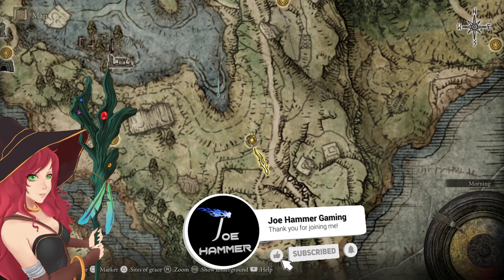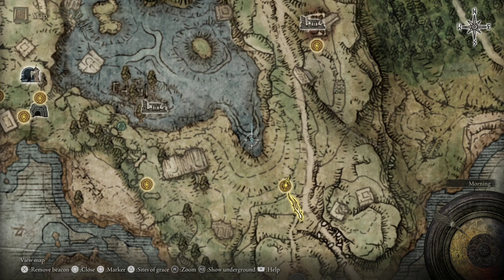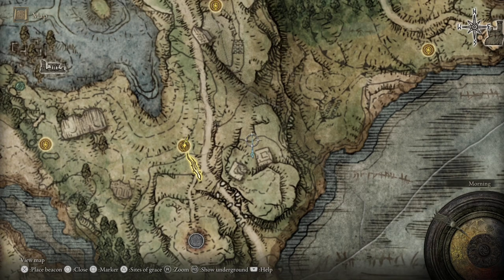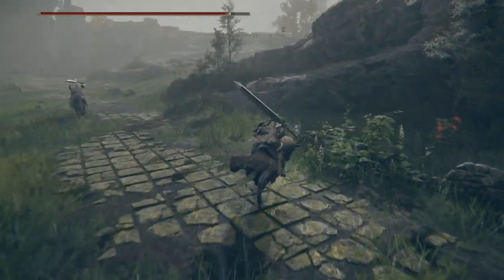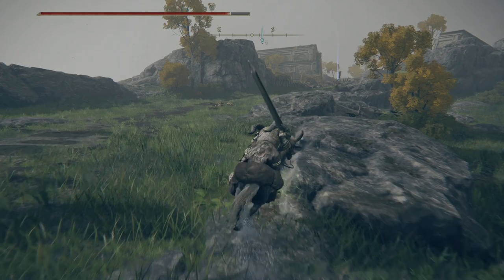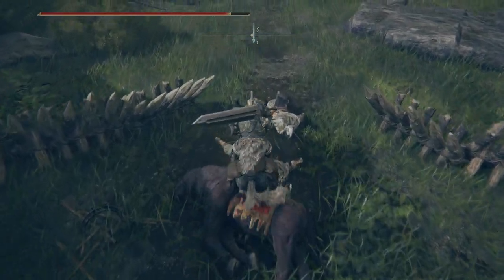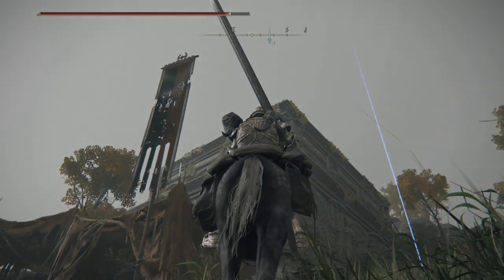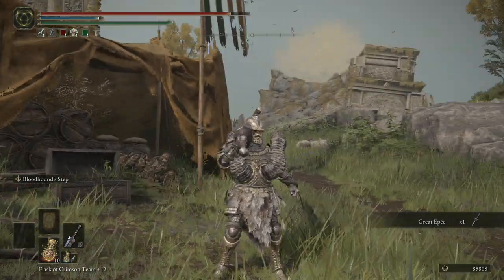How To Get Great Epee Location - Elden Ring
In this video we will be picking up the Great Epee Rapier in Elden ring, the Great Epee Rapier Location is found in the southern end of Limgrave and can easily be missed. I will show how to find the Great Epee Rapier and then how to get the Great Epee Rapier from the building without too much trouble. have you used Great Epee Rapier? Let me know what you think of it in the comments.

0:00 Great Epee Rapier Map Location
0:25 How To Get Great Epee Rapier
0:40 Outro to How To find Great Epee Rapier

That concludes my How To Get Great Epee Rapier Location In Elden Ring video guide